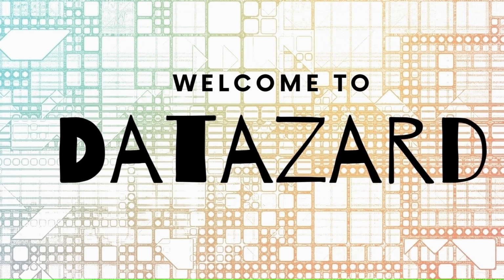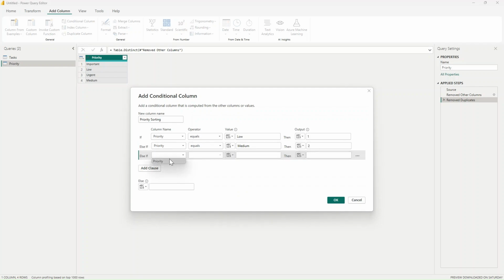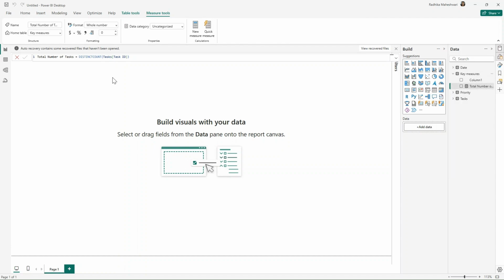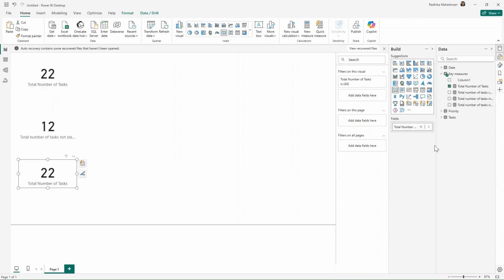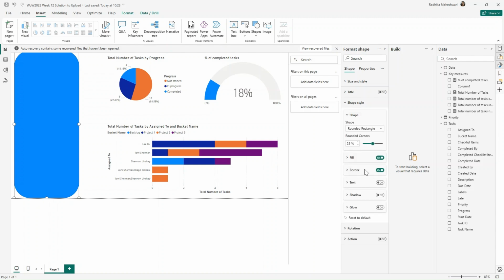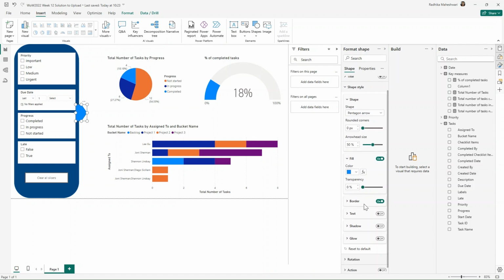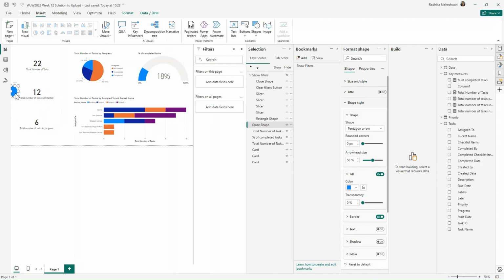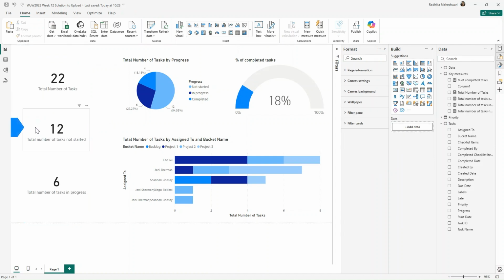Workout Wednesday Power BI 2022 Week 12 Challenge